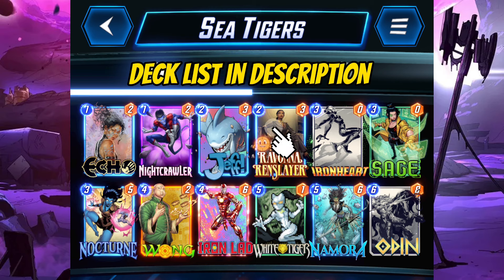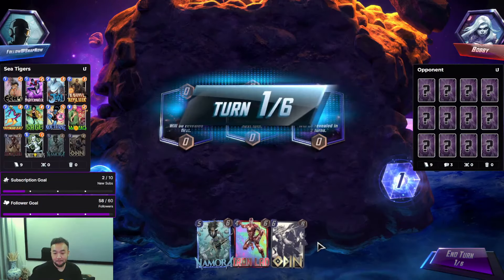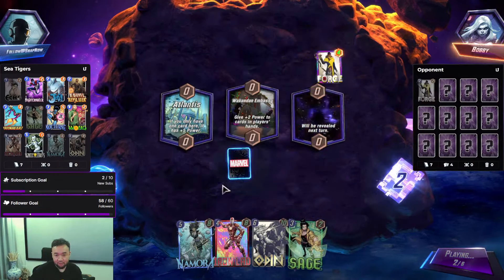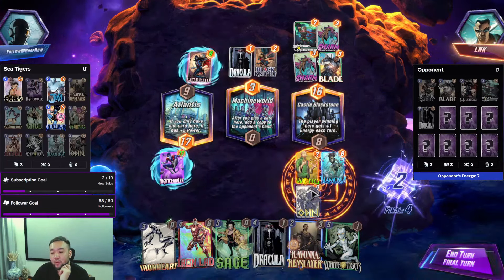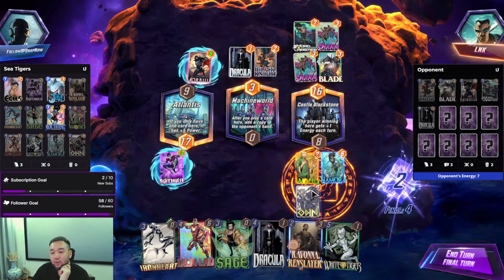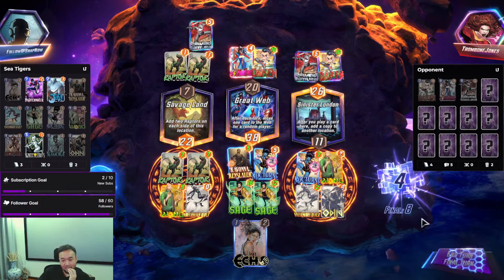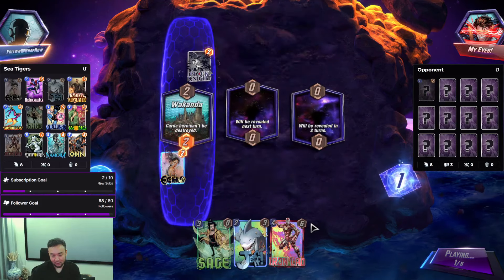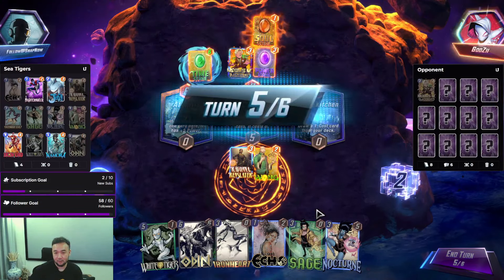Namora brings tsunami! | Marvel Snap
Timestamps
0:00 - Intro
1:48 - Game 1
4:02 - Game 2
6:47 - Game 3
9:23 - Game 4
12:14 - Game 5
14:16 - Game 6